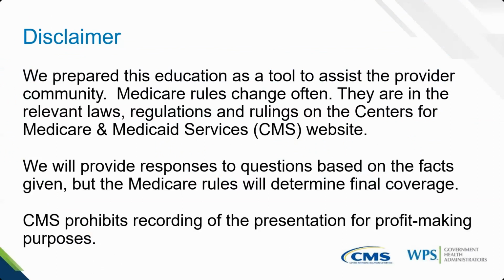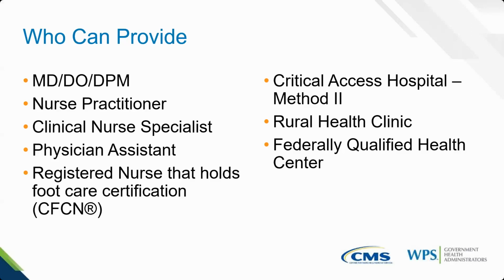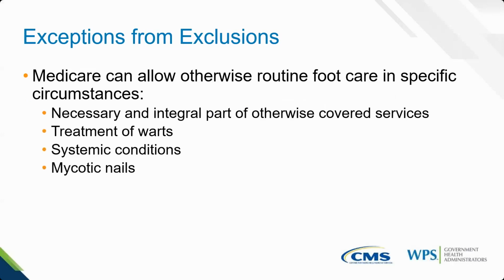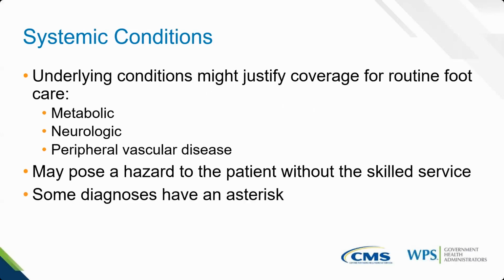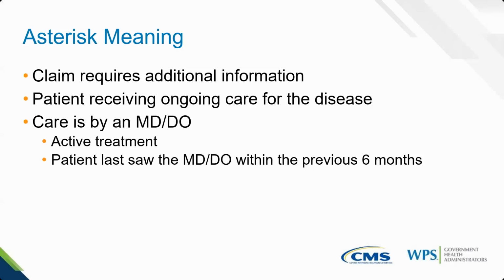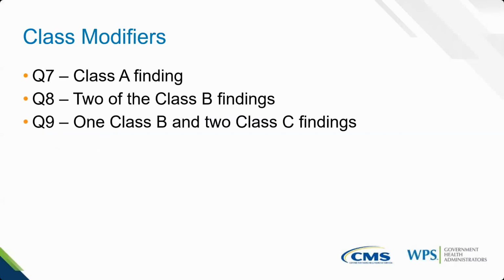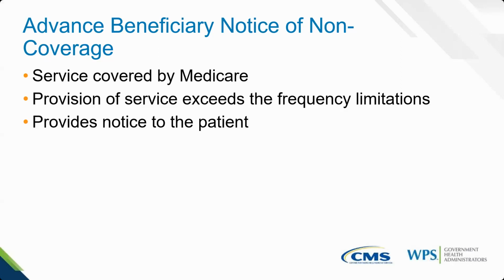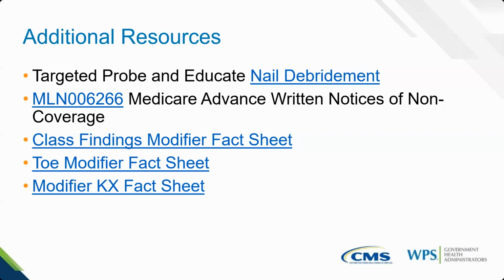Medicare Guidelines for Routine Foot Care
Medicare can only cover routine foot care services such as nail trimming, removing corns and calluses, etc., in very specific circumstances. This presentation will include coverage criteria, exceptions, and documentation guidelines. Registration is open to all practitioners who may perform these services.

Internet-Only Manual (IOM) 100-02, Medicare Benefit Policy Manual, Chapter 15, Section 290 – Foot Care

42 CFR § 411.15 - Particular services excluded from coverage (l) Foot care L35498

Removal of Benign Skin Lesions A57482

Targeted Probe and Educate Nail Debridement MLN006266

Chapters
00:00 Intro
04:41 Who Can Provide
07:05 Never Covered Services
07:54 Routine Foot Care
11:57 Exceptions from Exclusions
14:12 Skin Lesions Procedure Codes
15:55 Nail Procedure Codes
17:46 Systemic Conditions
25:01 Class Findings
28:59 Mycotic Nails
32:19 Frequency Limitation
33:21 Advance Beneficiary Notice of Non-Coverage (ABN)
38:16 Resources
40:28 Questions
55:29 Closing Comments